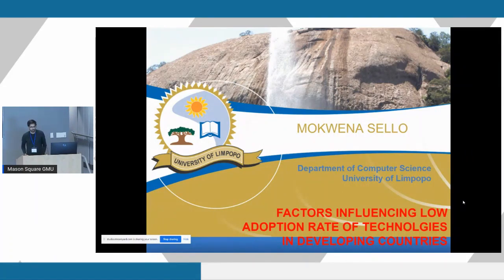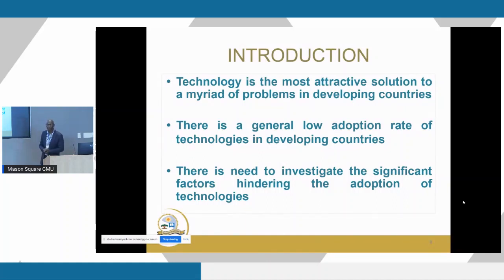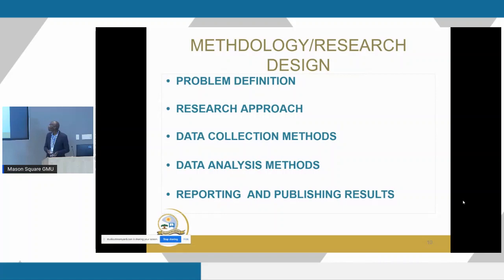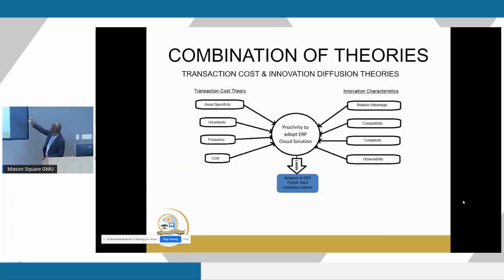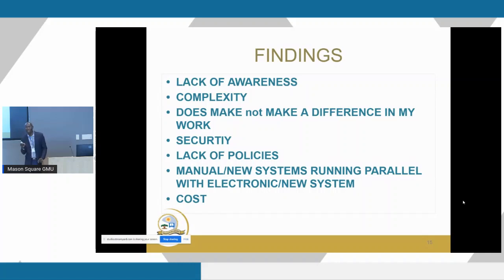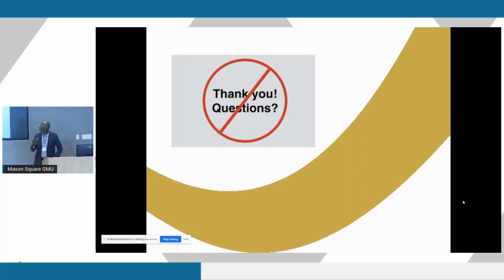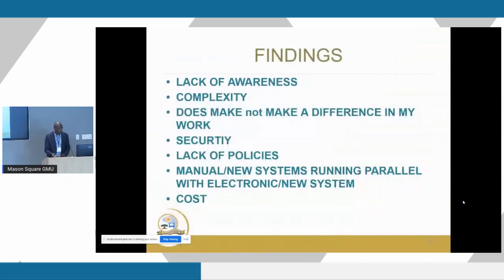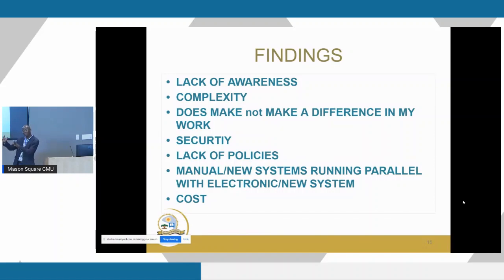EAAMO'22 Keynote: Sello Mokwena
Title: Factors influencing low adoption rate of technologies in developing countries

Abstract: Technologies such as machine learning, cloud computing, and IoT seem to be the most attractive solution to a myriad of problems basseting developing countries, but there is a general low adoption rate of these technologies in developing countries in general, and South African Small Medium Enterprises (SMEs), consumers and government institutions especially in rural areas. There is a need to investigate the significant factors hindering the adoption of these technologies. We have adopted various theories such Technology Acceptance Model (TAM) and Diffusion of Innovation Theory (DOI) and sometimes combine these theories with other Information Systems theories as a theoretical lens to shed light on the reasons for low adoption rates. Good use of theory aids in designing the study more effectively, as well as being useful to take a broad view of the end results. Both qualitative and quantitate methods have been employed to increase the understanding of this phenomenon. Quantitative data was collected through questionnaires and analyzed using regression analysis or structural equation modeling and machine learning algorithms. Qualitative data is collected through interviews and analyzed using thematic analysis. Findings from these studies indicate that some of the reasons for low adoption rates are awareness. Some respondents argue that they will adopt the technologies if it will reduce the organization’s IT expenditure. Some find the complexity and cost of these technologies were the most significant factors determining their potential for adoption. In this paper, we will look at the case studies of the adoption of cloud computing, Internet banking, and School management system.